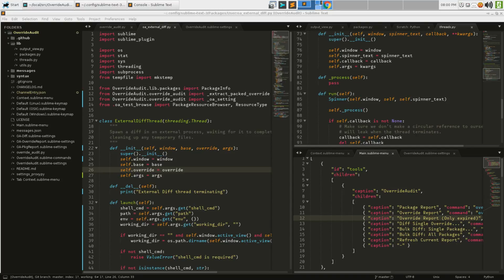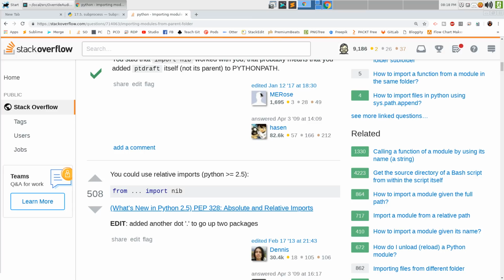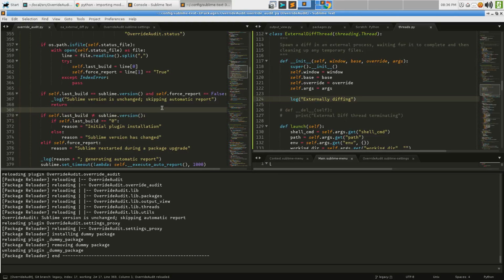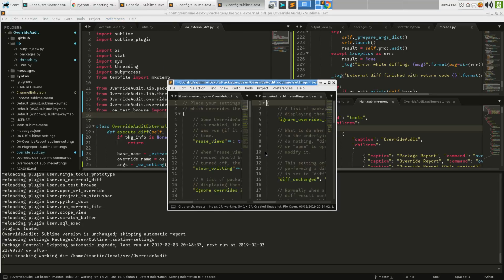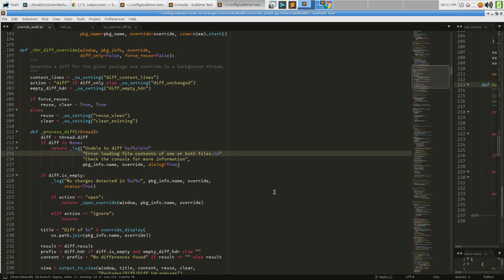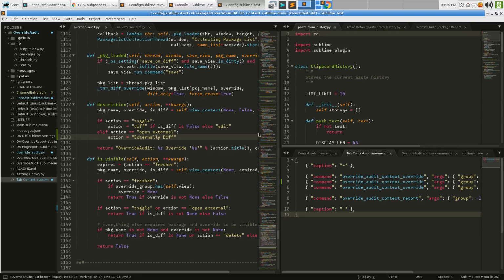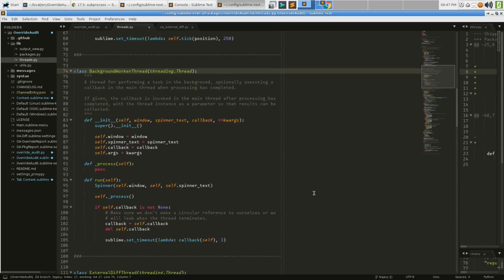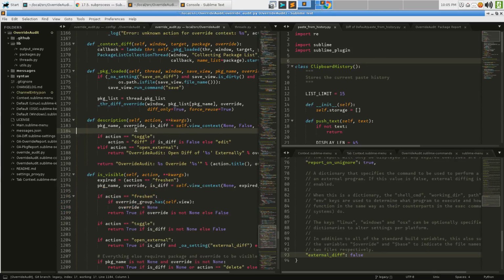[LC17] Finishing External Diffing